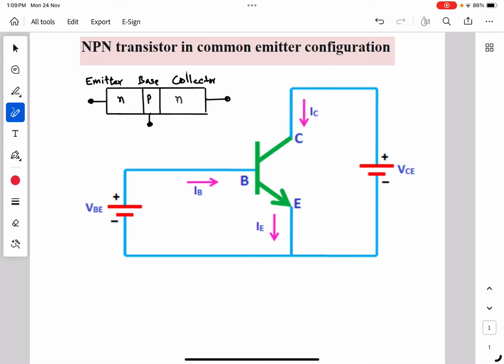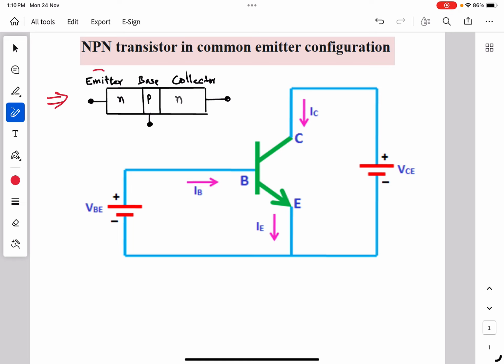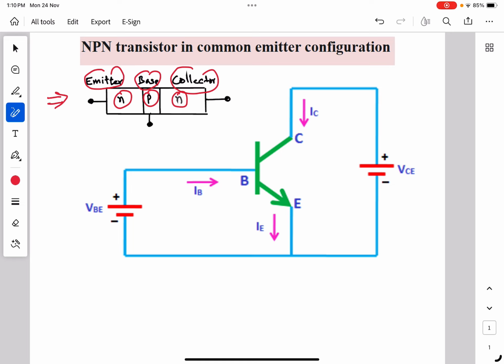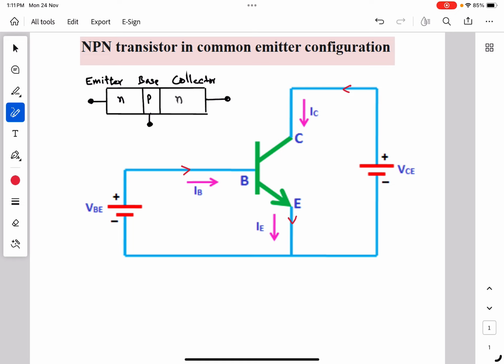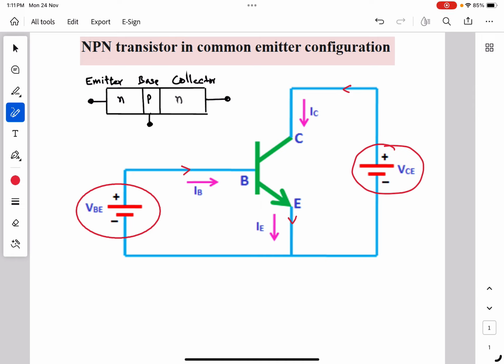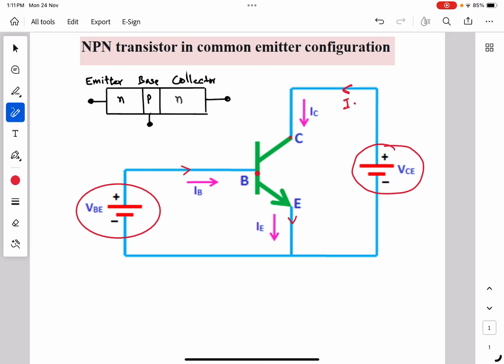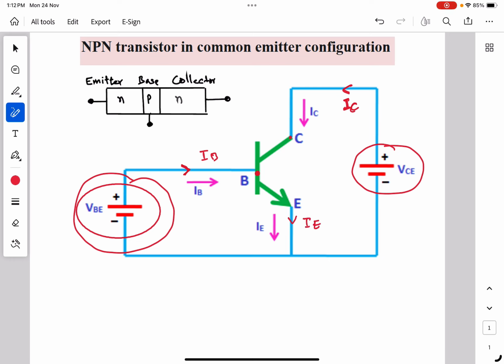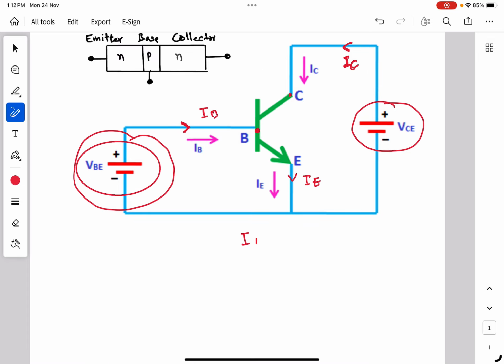NPN Transistor in common emitter configuration